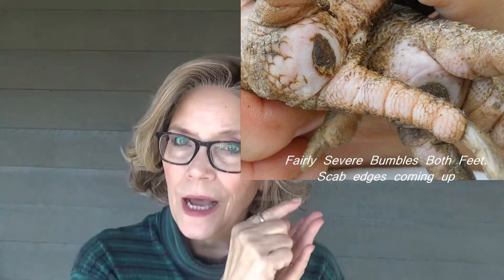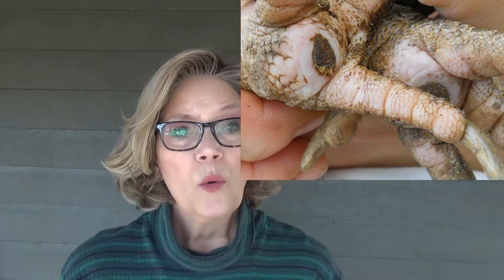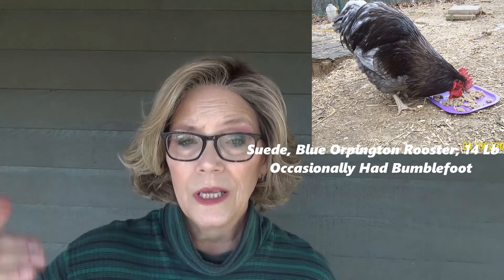Bumblefoot in Chickens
A general discussion of bumblefoot in chickens with accompanying photos and how to handle it when it is discovered.